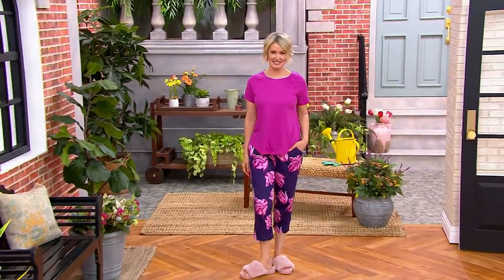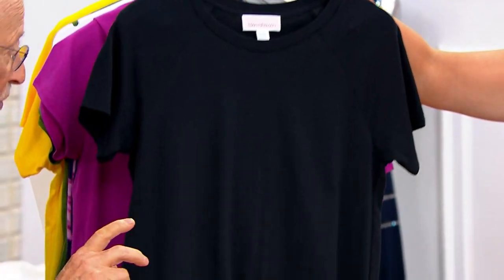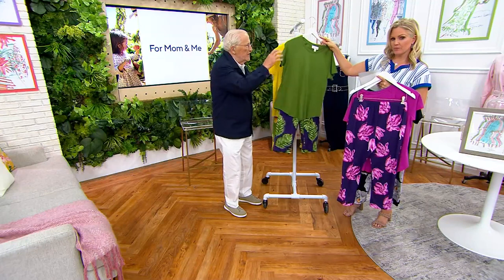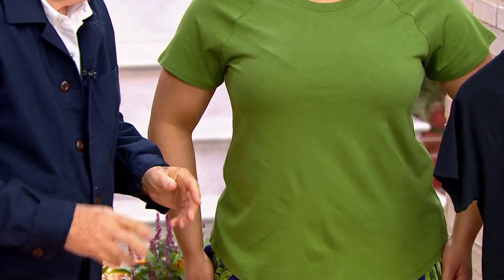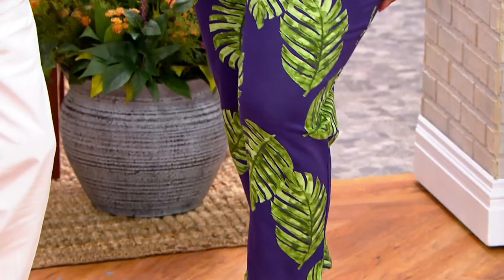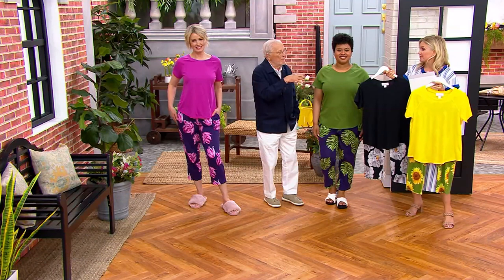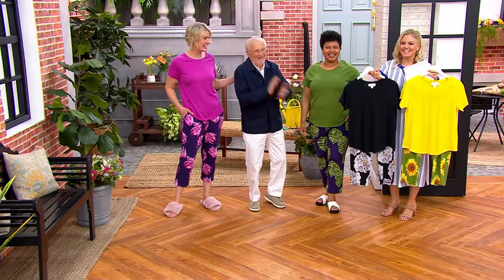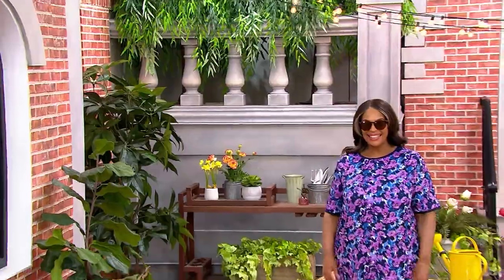Stan Herman Cotton Rayon Raglan Tee and Cropped Pants Lounge Set on QVC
Stan Herman Cotton Rayon Raglan Tee and Cropped Pants Lounge Set

Nighttime or naptime, relaxing or running a quick errand. Consider yourself comfortably covered in this cotton lounge set that combines a raglan tee and cropped pants. From Stan Herman.